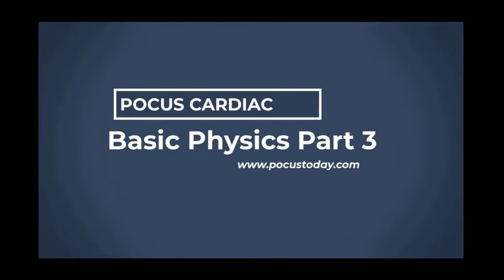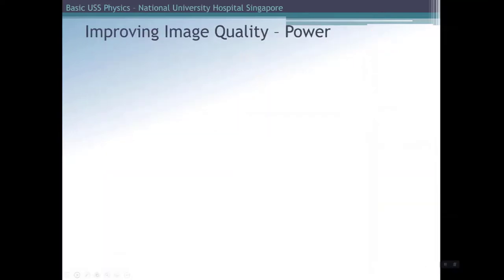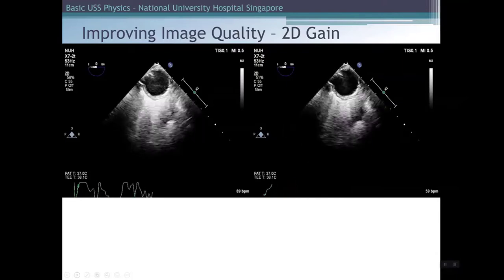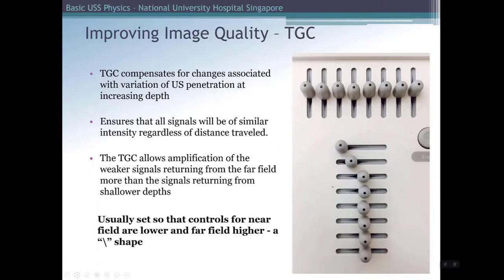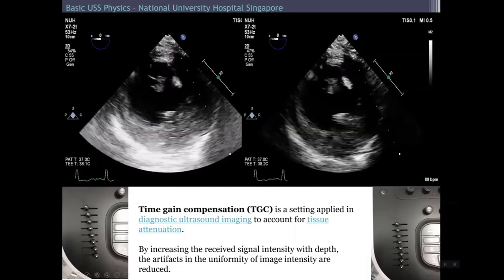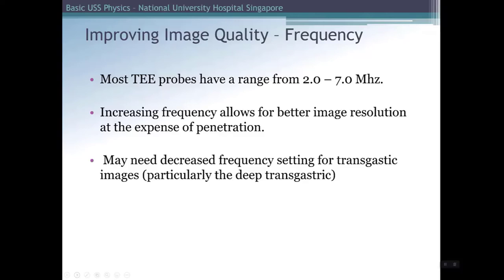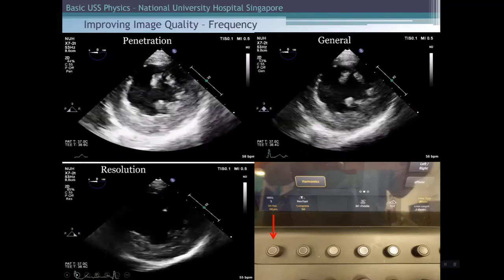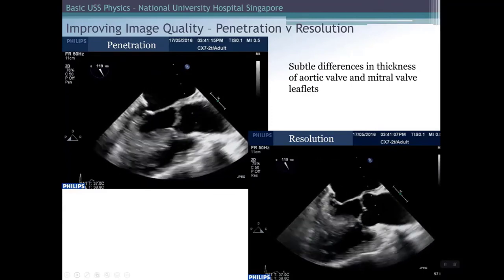Basic Ultrasound Physics Part 3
Part 3 basic ultrasound physics